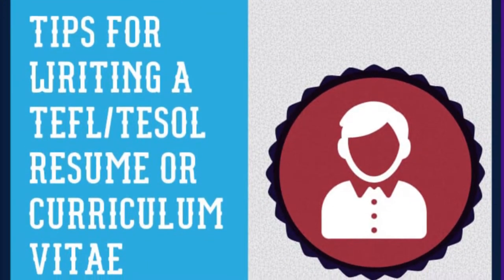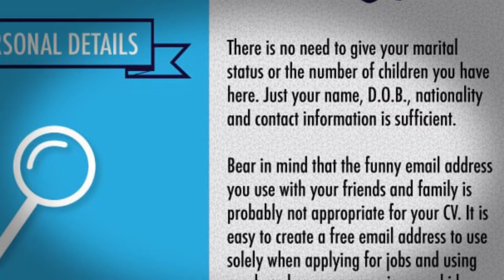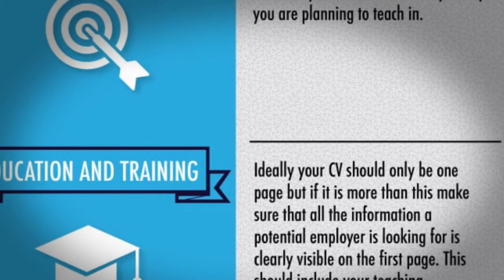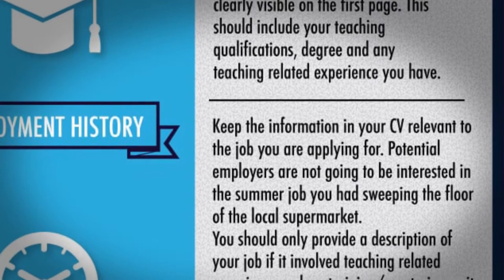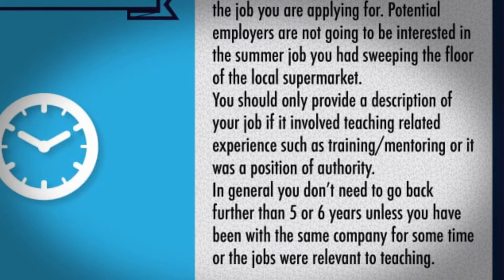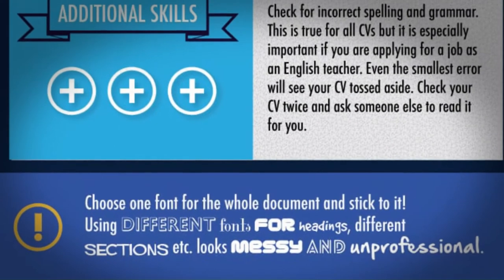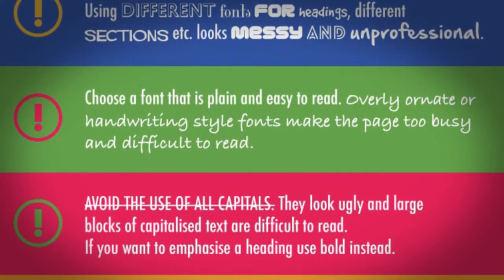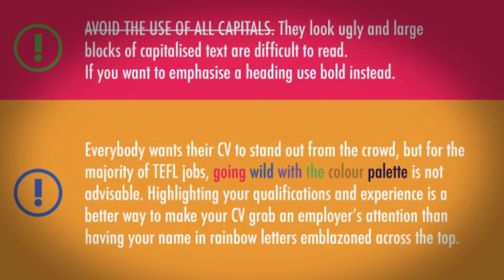How To Write The Perfect TEFL Resume | Teach & Live abroad!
When writing a TEFL/TESOL CV it is important to make sure that the information you provide is relevant to being an English teacher. There is no need to go into detail about past jobs unless they involved teaching or training. The first things an employer looks for in an applicant are that they have the right qualifications and whether they have any teaching experience. Therefore you should make these easily visible on the first page of your CV. When it comes to listing your employment history you should only go into detail about past employment if you were involved in teaching or training, otherwise you can just list the job title, dates and company name.

Correct spelling and grammar is important in any CV but it’s even more important when applying for a job as an English teacher. Check your completed CV thoroughly several times and also ask someone else to look at it for you. A fresh pair of eyes is more likely to spot errors that you may have missed.

Presentation is also an important factor when writing a good TEFL/TESOL CV. Your CV is not the place to start experimenting with all the different fonts available in your word processor. Choose a font that is plain and easy to read. Avoid the use of all capitals and do not try to jazz up the document with a wide variety of bullet points. Keep the use of bullet points, bold and underlining to a minimum and do not go wild with the color palette.